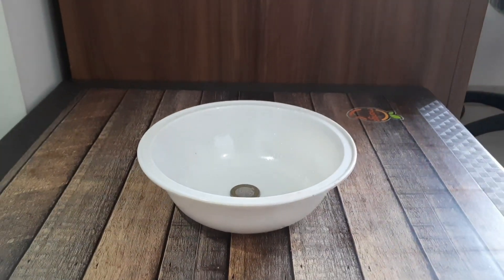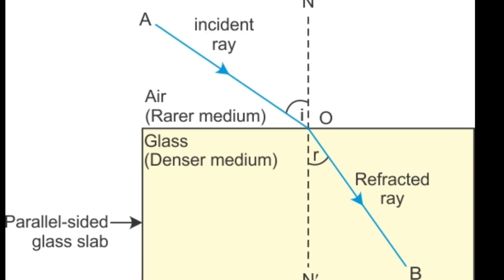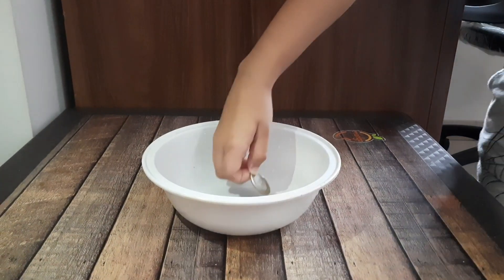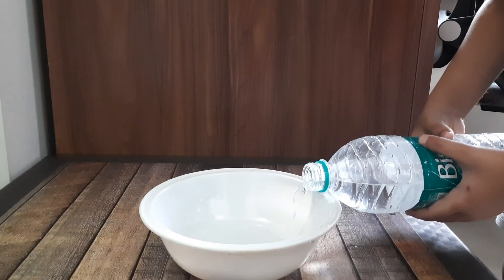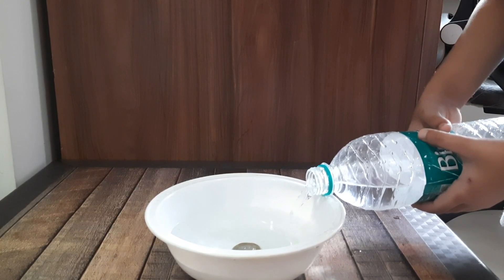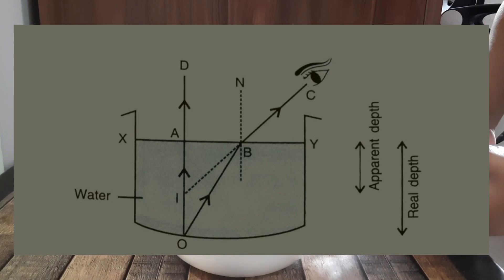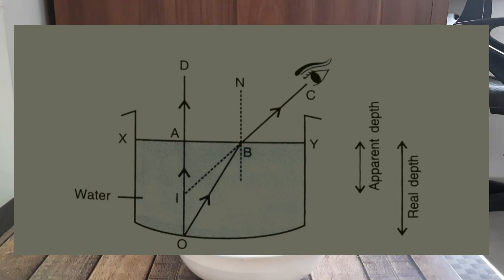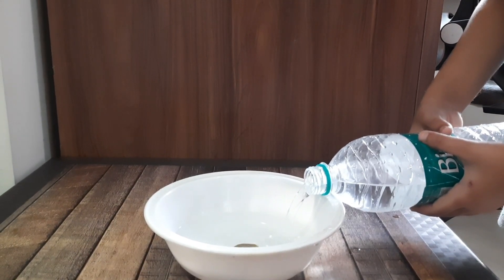Coin in a glass trick | Coin in a bottle trick | Coin in a glass of water refraction| Coin in a bowl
physics class 8 icse
Magic Trick

Thus video shows Coin in a glass/bowl trick.

This phenomenon is because of the refraction of light.

when a light passes from rarer medium to denser medium the refracted light ray bends away from the normal.
and when travels from rarer to denser medium light ray bends towards the normal.

all depends on the refractive index of the medium .

what we are showing is an illusion because of the light.

video shows the appearant position and real position of the coin in the bowl/ glass.

it explains the reason behind the trick.

it also gives the proper explanation of refraction of light.

other light topic related videos are available in the following link.